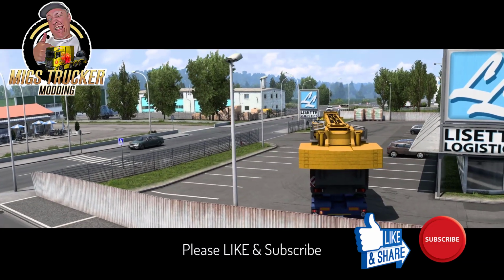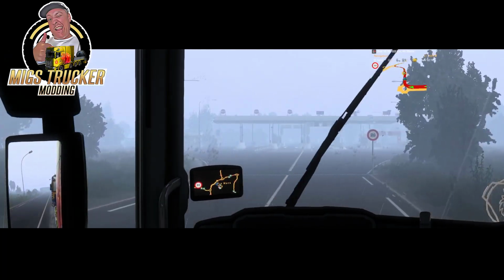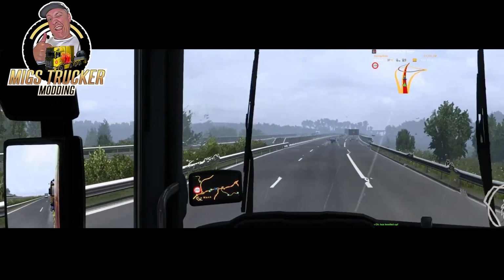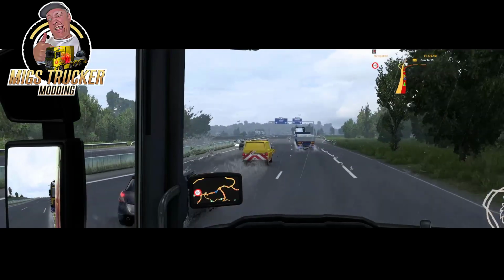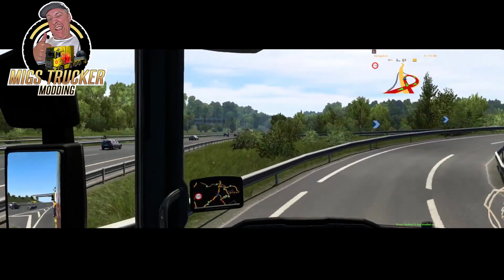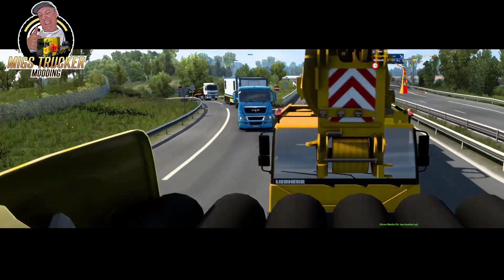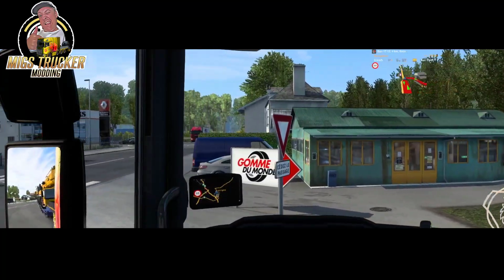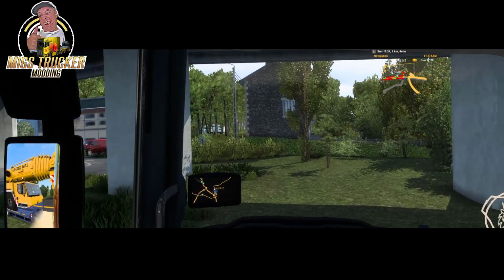ETS2 - Tricky Delivery 72 ton Behemoth ****KEEP WATCHING TO THE END***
This video is a pre-release to my next video which will address real improvements to the AI spawn issues during prefab transitioning... but that's all in the next one.

I decided to upload this video as it was quite a tricky delivery for me and it showcases the improvements of continuous editing and testing of "My Mod" - if you've been following my videos, you'll know what this means.

Welcome aboard and enjoy the ride. WATCH TO THE END